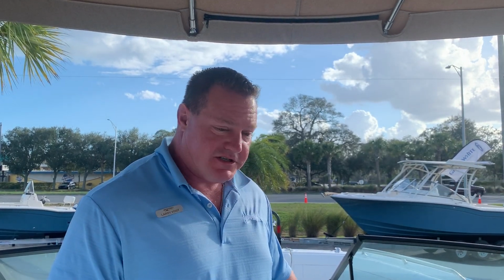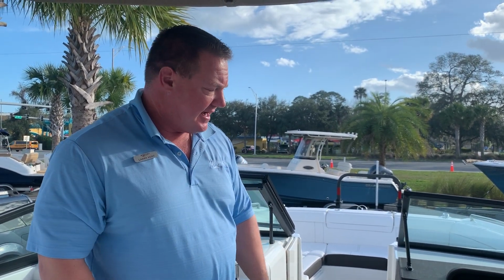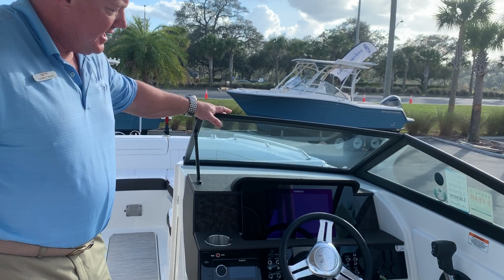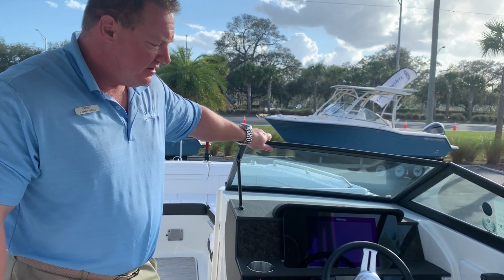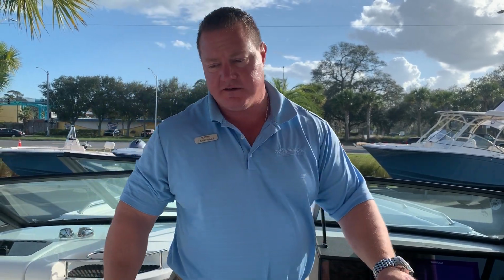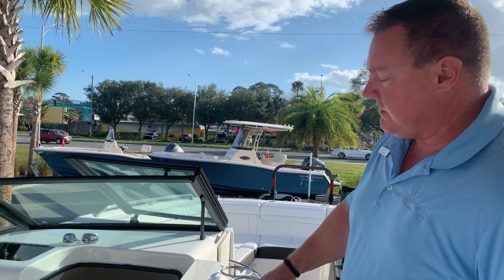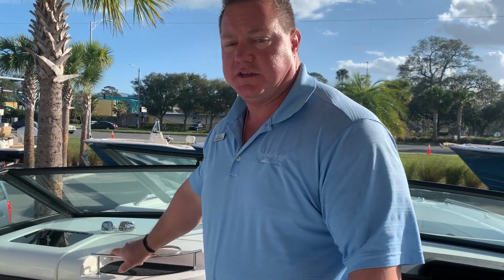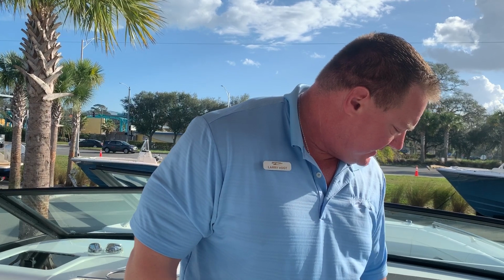2020 Sea Ray SDX 270 Outboard for sale MarineMax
Get acquainted with an all-around champion: The SDX 270 Outboard is geared for incredible stability, comfort and handling, meaning it's sure to win you over. First-rate performance goes hand-in-hand with premium Mercury® Verado outboard technology, as smooth and quiet as it is powerful. So for passengers of all ages looking to carve wake, catch up with loved ones or simply catch rays, the SDX 270 Outboard grabs your attention from go, and will inspire lasting impressions.

The intuitive helm is available with an optional 9" or 12" Simrad® touchscreen display to enhance the command experience
Enclosed head compartment w/ portable head, vanity, sink & opening portlight
Premium Fusion® audio system w/ Bluetooth® & Wi-Fi™ streaming
Optional White Mercury Verado Outboard available with 250HP, 300HP and 350 HP
Large bow & cockpit lounging floorplan w/ multiple convertible backrests
Available with Metallic hull side color options